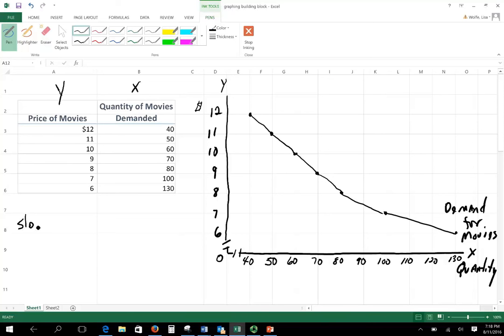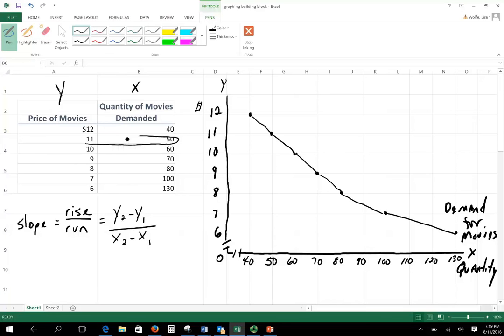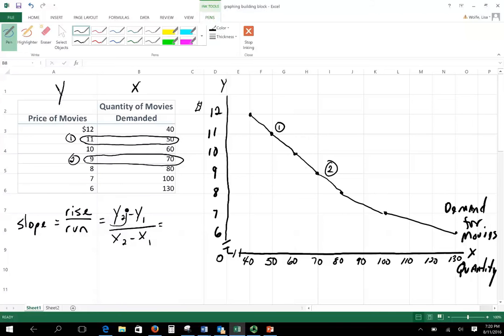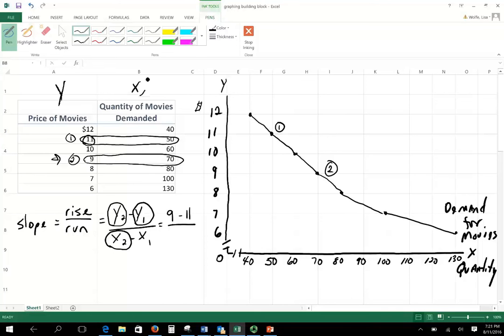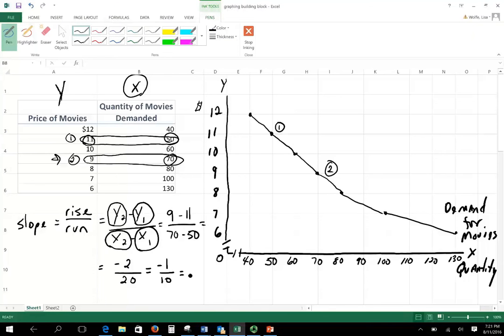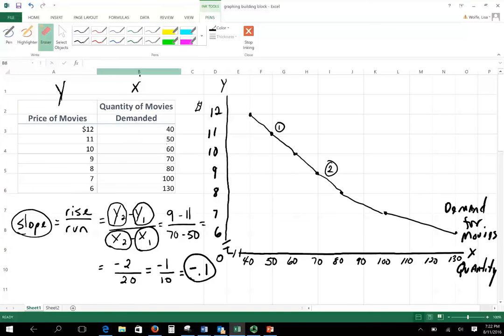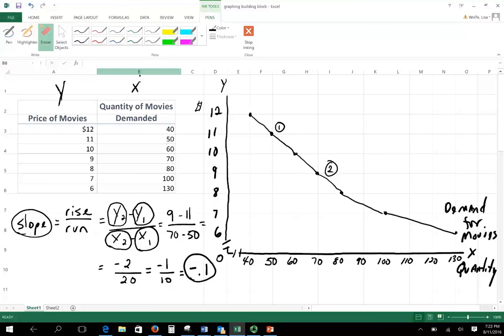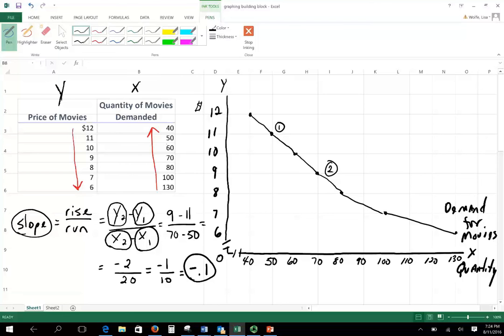Slope of a Line